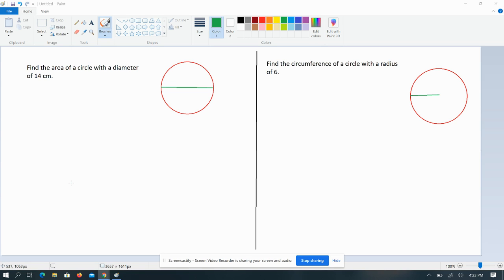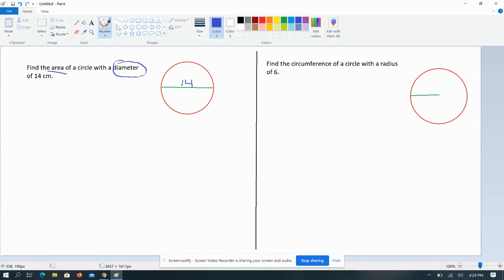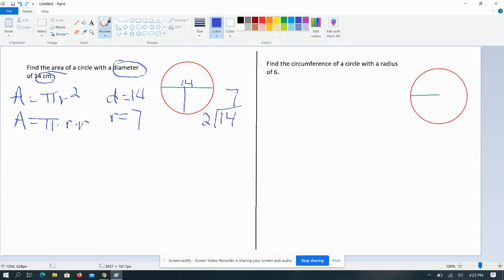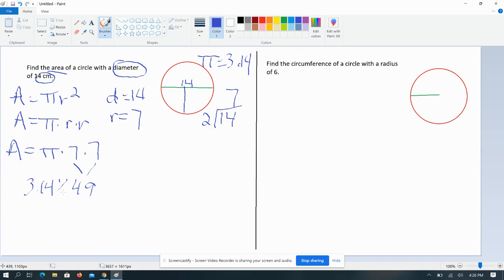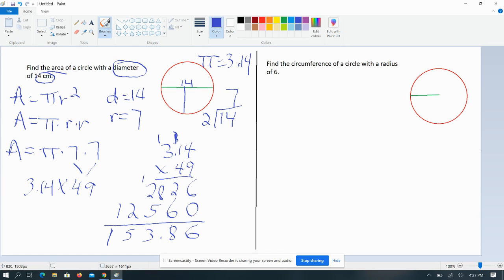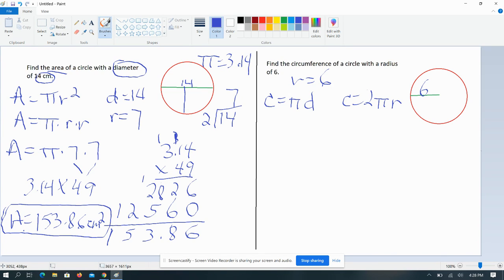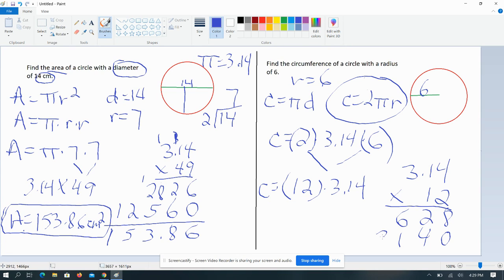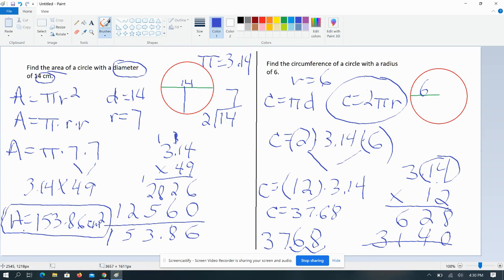Area and Circumference of a Circle: Examples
Examples: Area and Circumference of a Circle